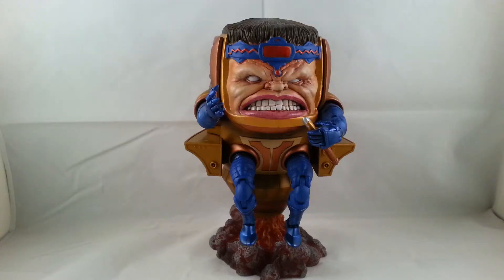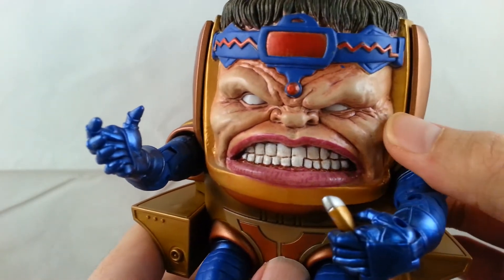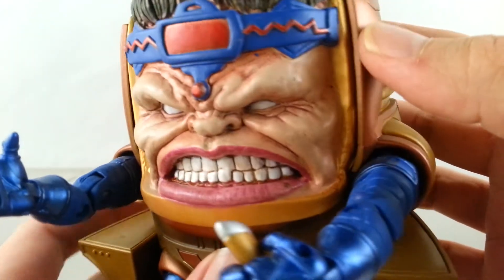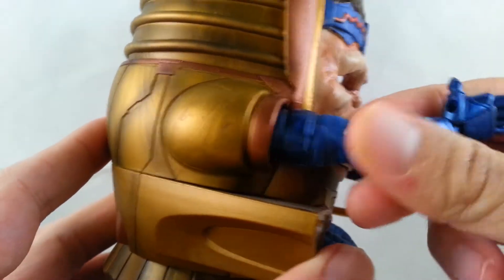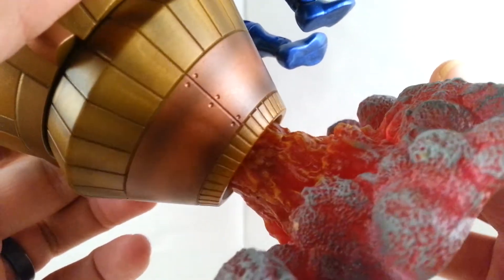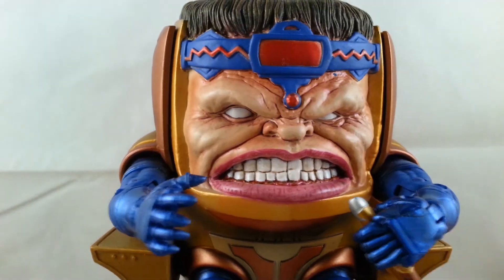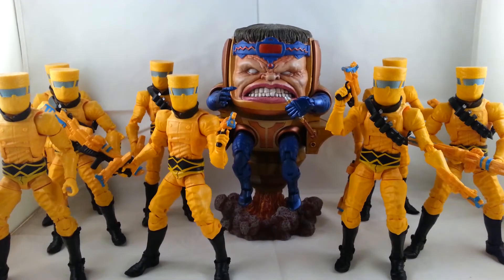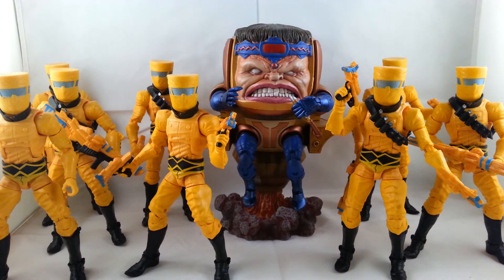Marvel Legends MODOK build a figure Toy Biz review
Hi everyone, hope you enjoy watching my review on the marvel legends modok baf.